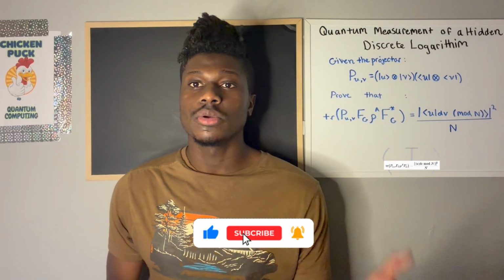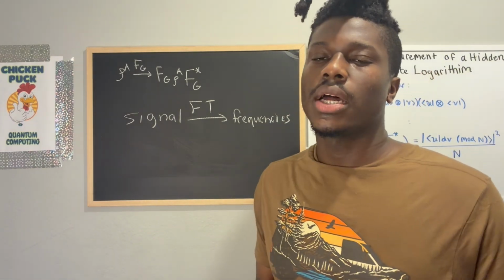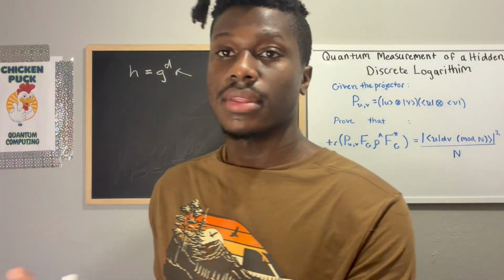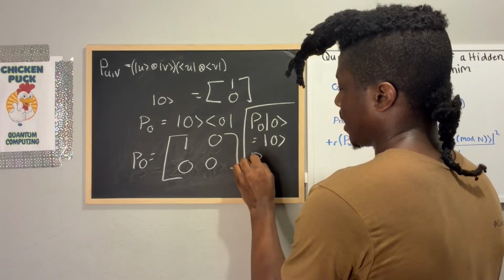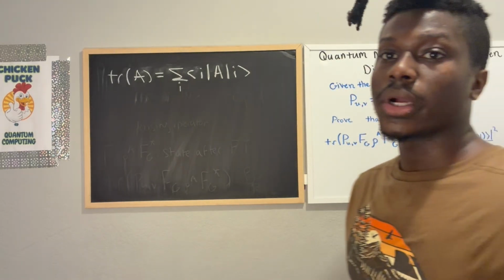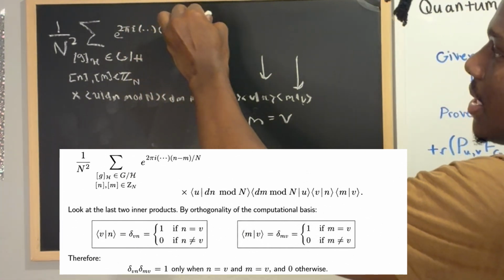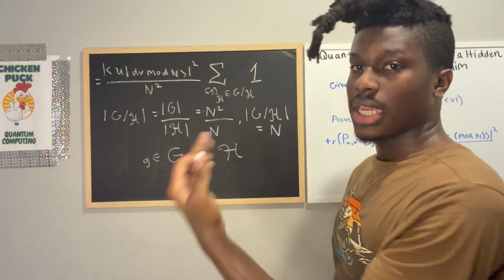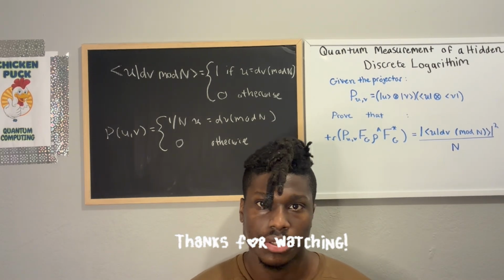How Quantum Computing Breaks Cryptography | Proving QFT for Discrete Logarithms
In my universe, logarithm is spelled logarithim! :)
semperkite.io
Share video suggestions with me!